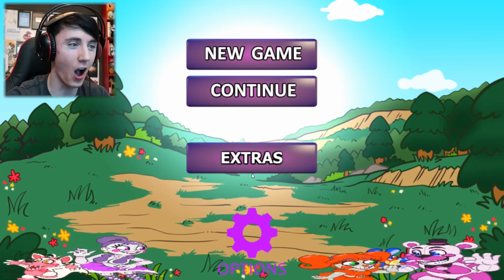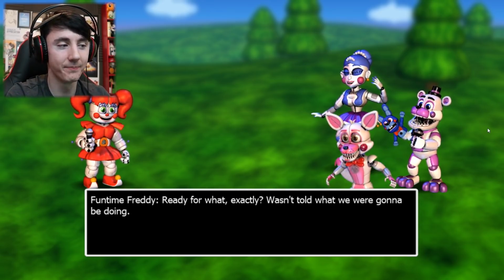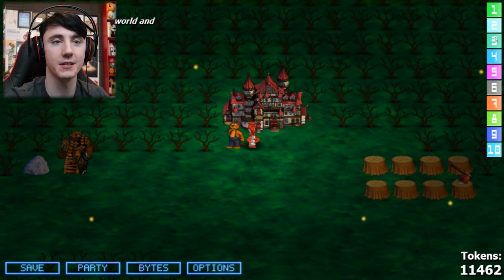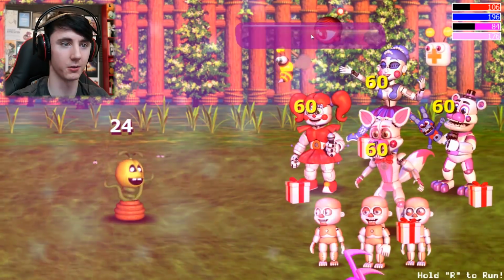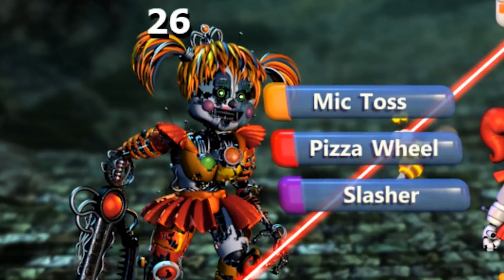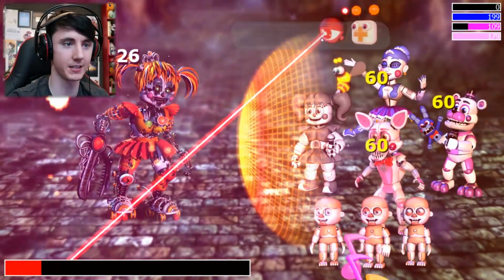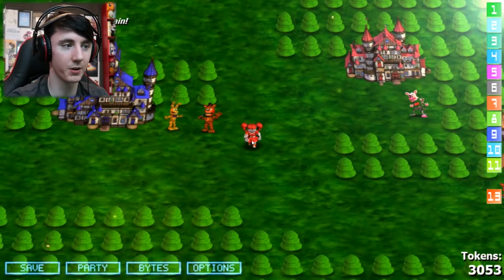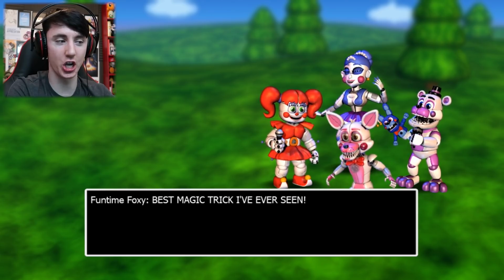GLITCHTRAP JOINS FNAF WORLD! || FNAF WORLD ADVENTURE UPDATE 2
Lewis Dawkins
Units 3-4
Leamore lane industry estate
Walsall
WS2 7DE